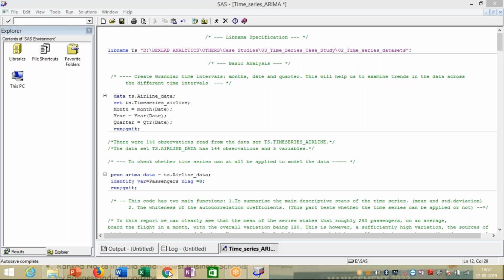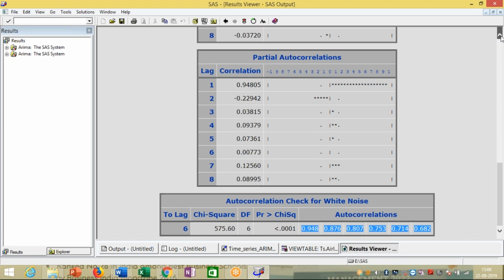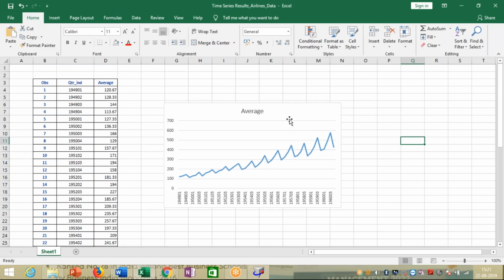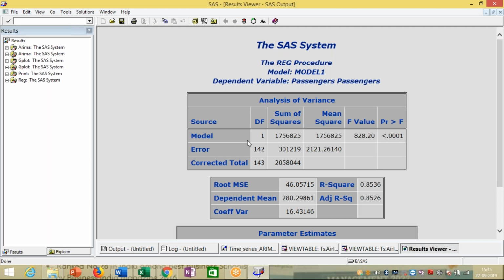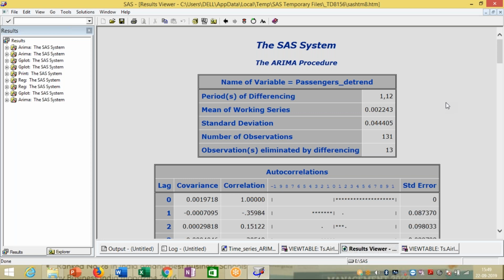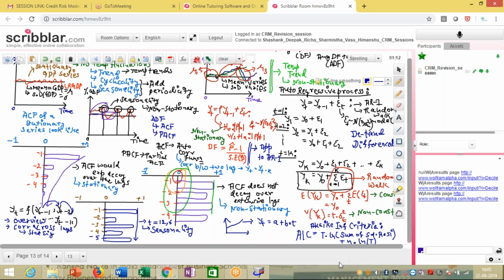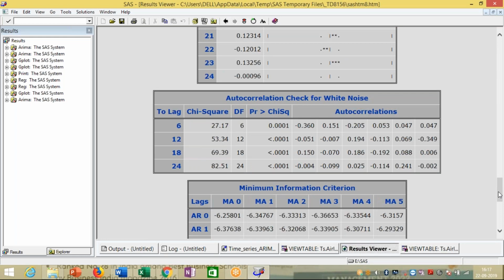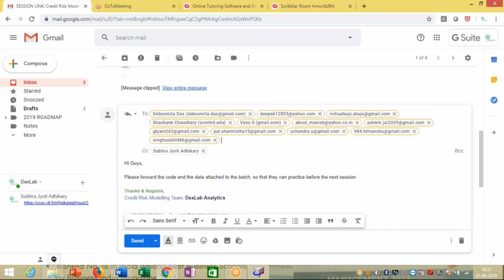04 Comprehensive Capital Analysis and Review: A Time Series case study in SAS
The video session describes the deployment of time series in SAS using the Box-Jenkins Airlines data. This lecture contains the details on treating non-stationary data ( such as seasonality, cyclicality etc.), Identification of optimal lags, Estimation and Forecasting using ARIMA. The key idea of this lecture is to assess the key checks to be performed for developing an ARIMA model.